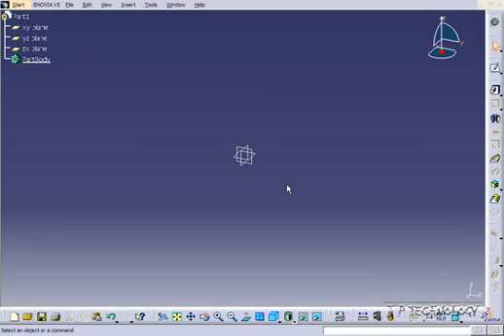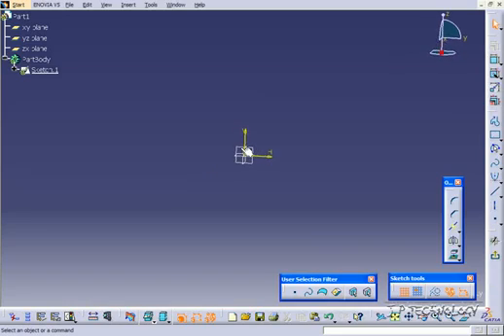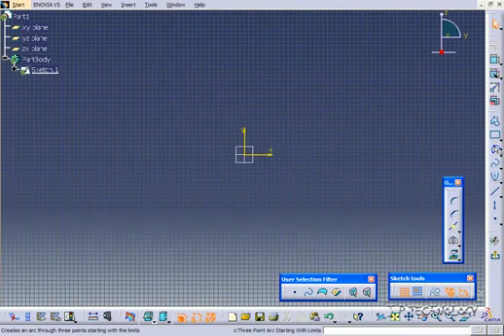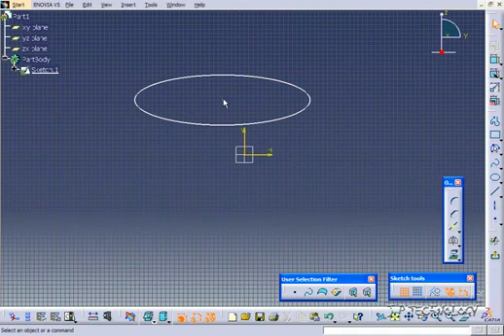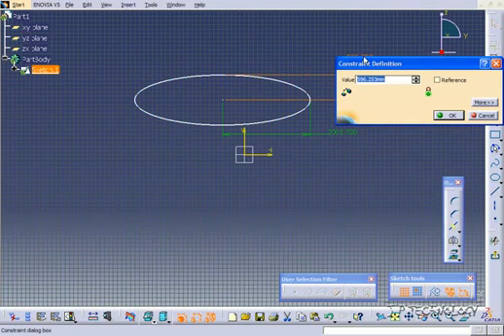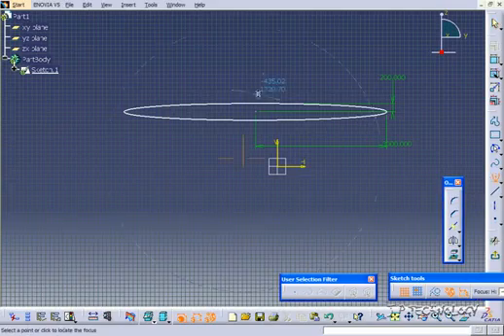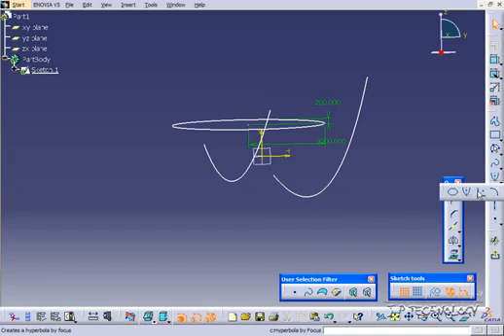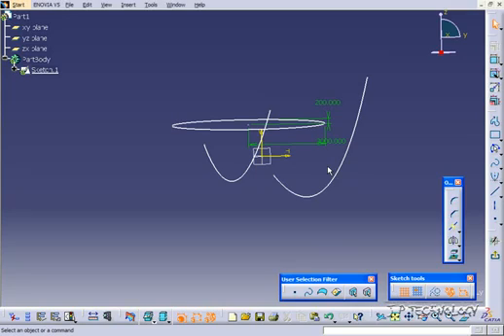Bài 29 Conic Profiles - Học CATIA V5 với Thanh Hải